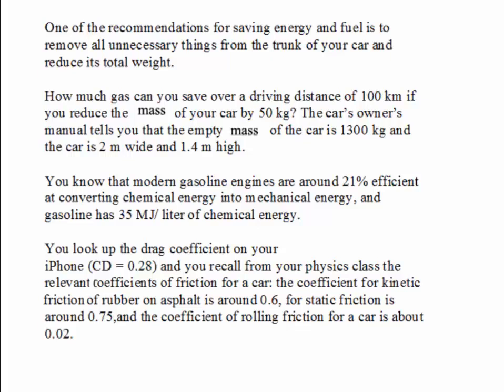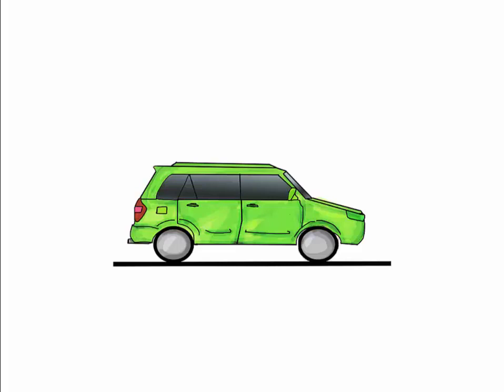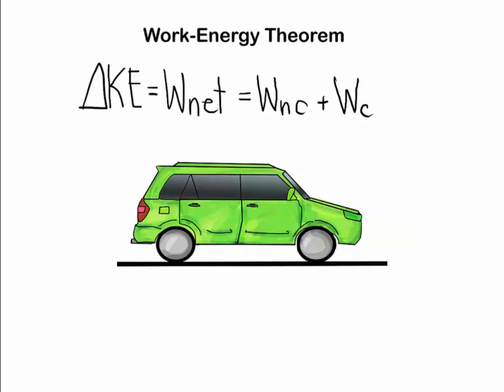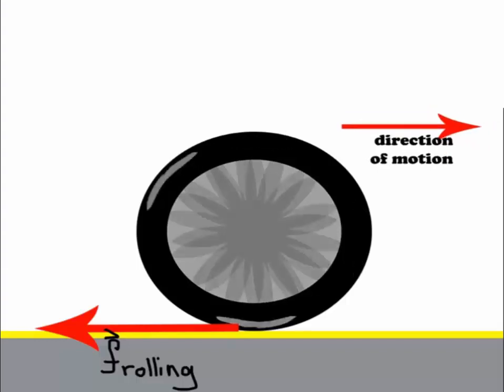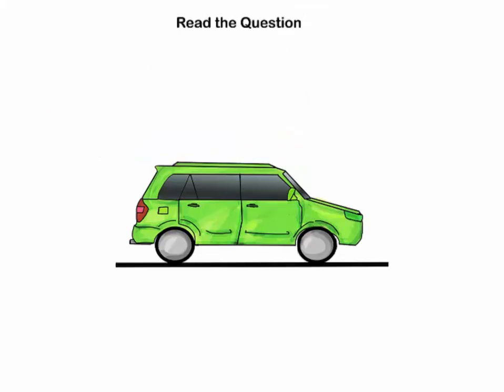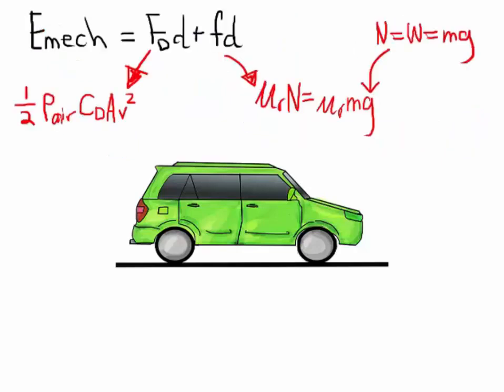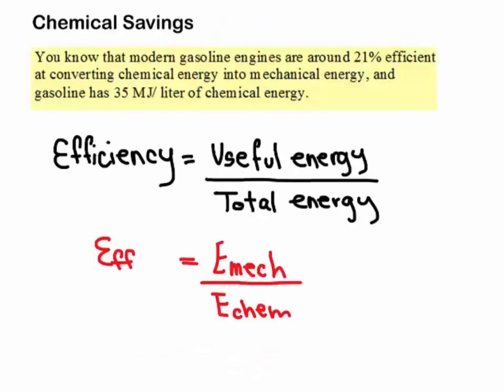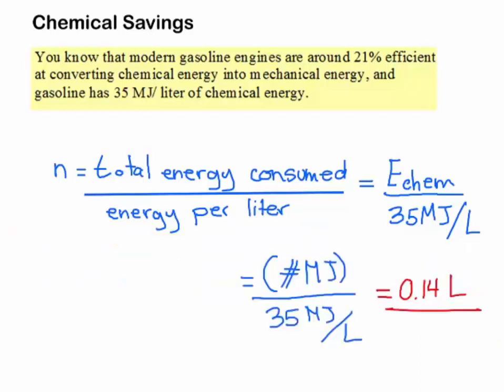SavingFuel Completed Jan2017